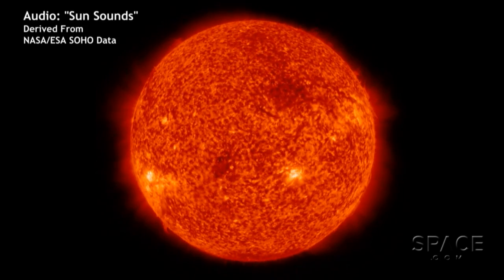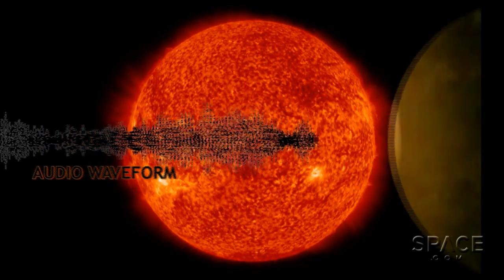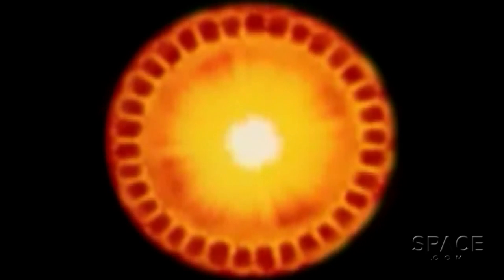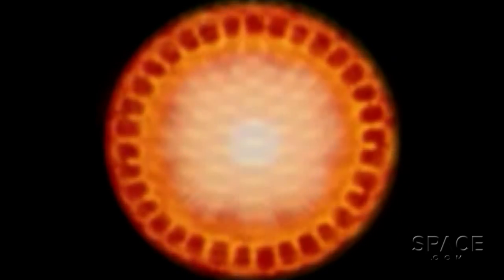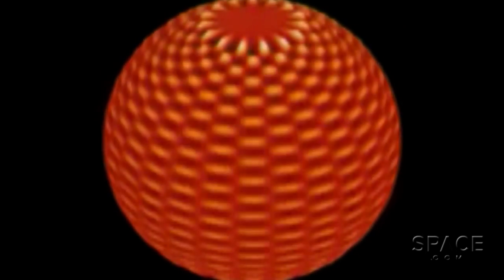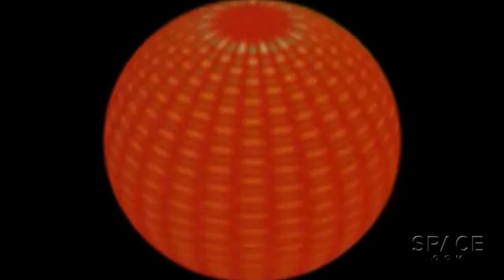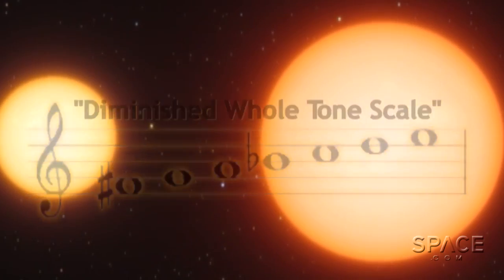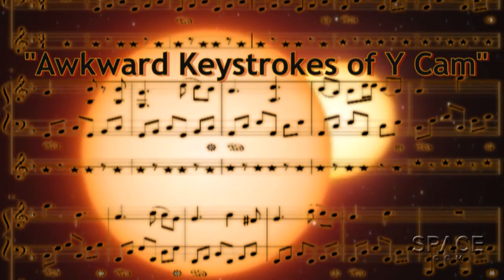Astronomer Makes Music From A Ringing Star | Video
Star surfaces boil with brightness variations expressible as audio waveforms. Turkish astronomer Burak Ulaş has found that star Y Cam of the Algol eclipsing binary 'sings' on a diminished whole tone scale, which he used to compose a piano piece.  Hear Burak Ulaş' piece "Awkward Keystrokes of Y Cam" alone (no voice over):